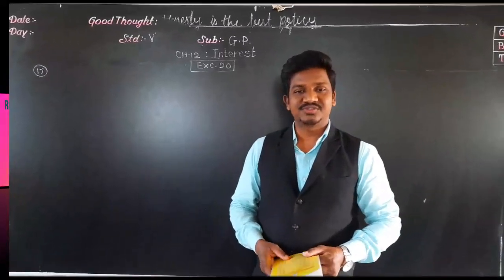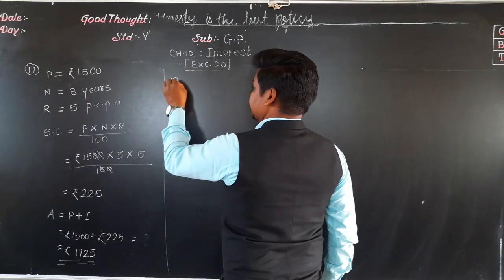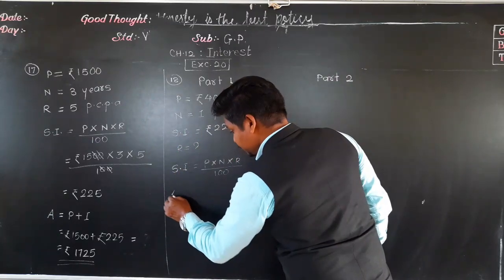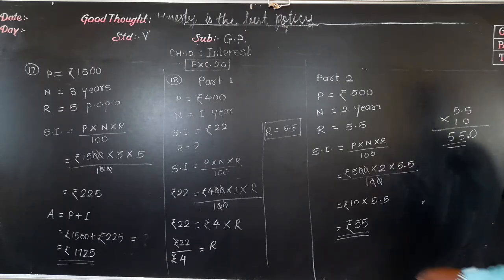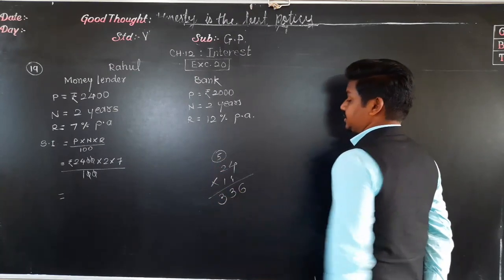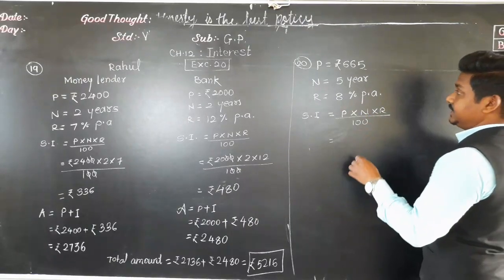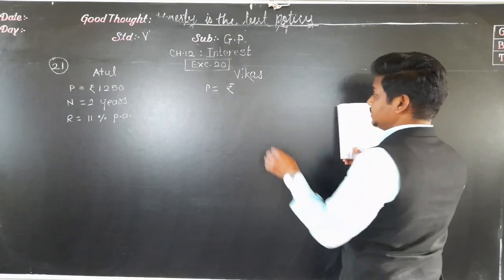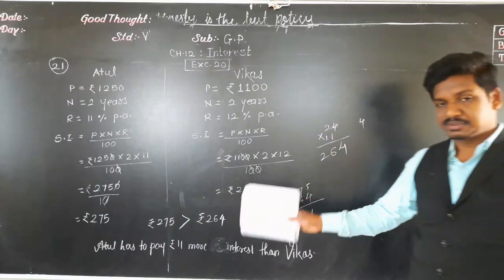Class-V : Ganit Pravinya : Exc.20 part- 3